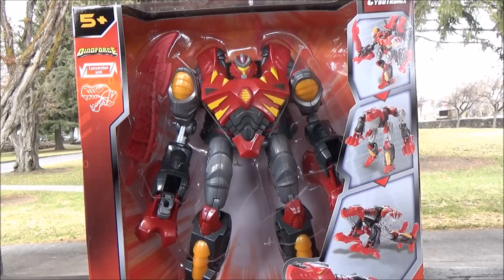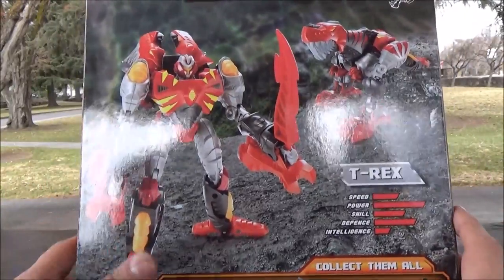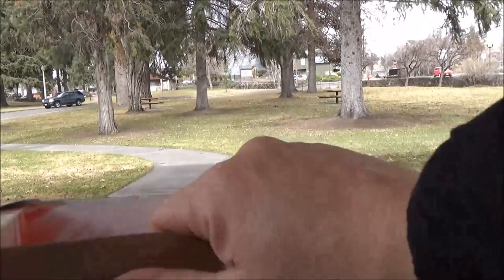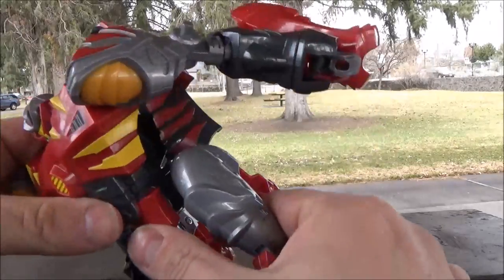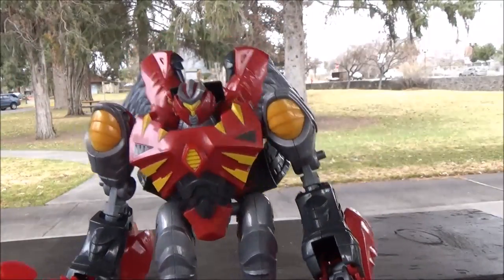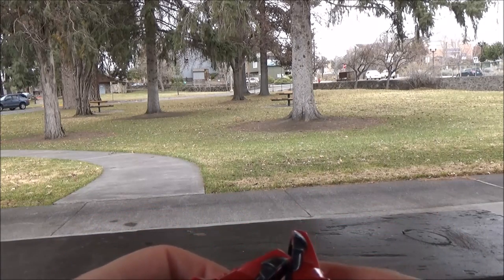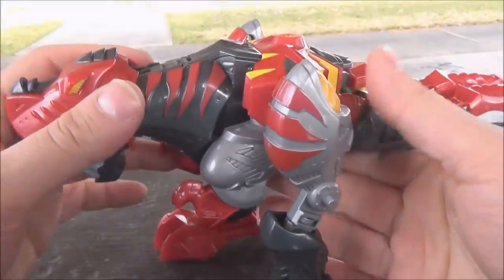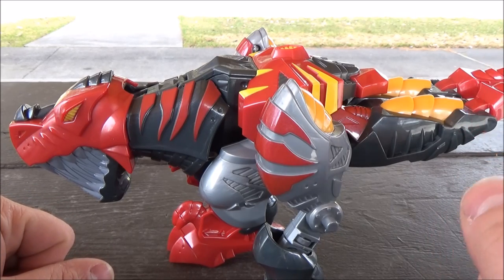Guerrilla Reviews: MARS Converters Dinoforce T-Rex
More MARS dinoforce,and a chance to see what my over all experience with  the line . Lets have a look.